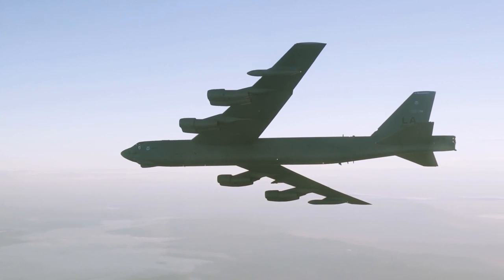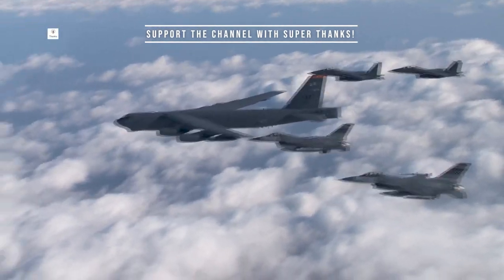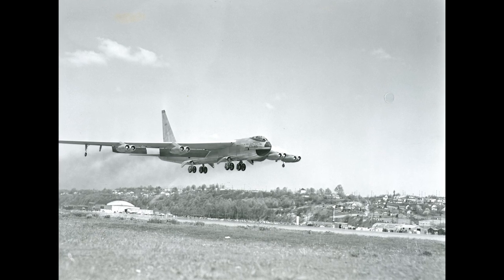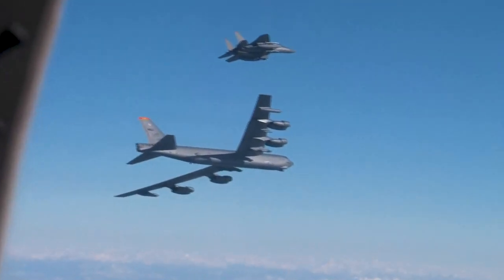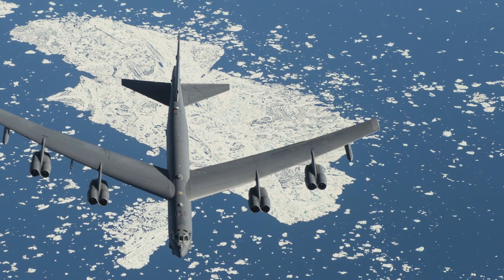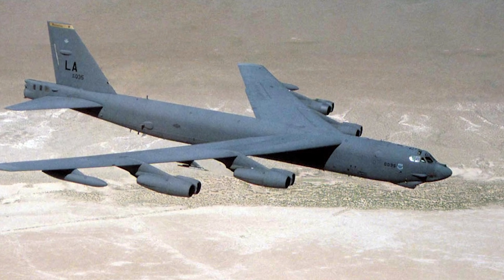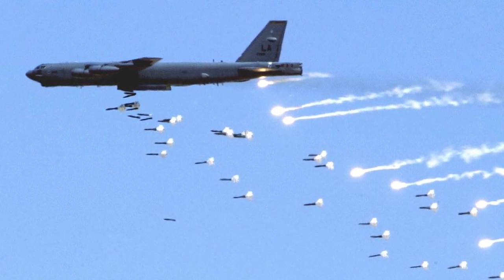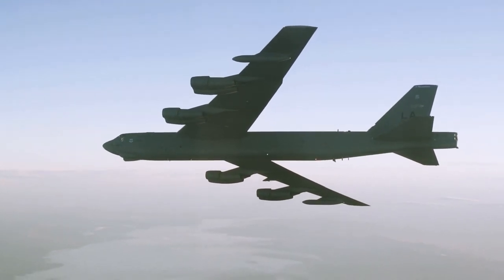Boeing B-52 Stratofortress - A Short History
In this video we explore the captivating story of the Boeing B-52 Stratofortress, an iconic long-range bomber that has served the United States Air Force for over seven decades! In this episode, we delve into the B-52's origins, design, performance, notable missions, and future upgrades. From its birth during the early days of the Cold War to its continued relevance in modern warfare, discover the fascinating journey of this legendary aircraft.

MEDIA:
Images and videos in the Public Domain.